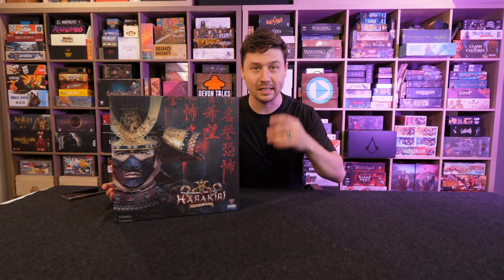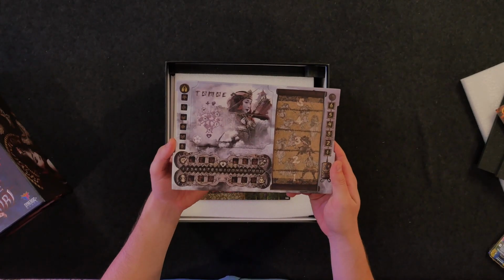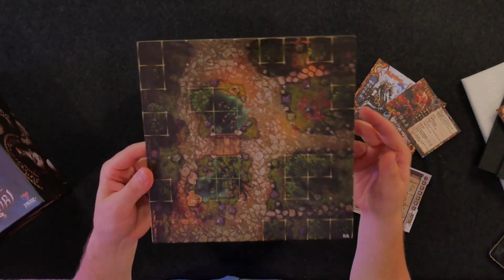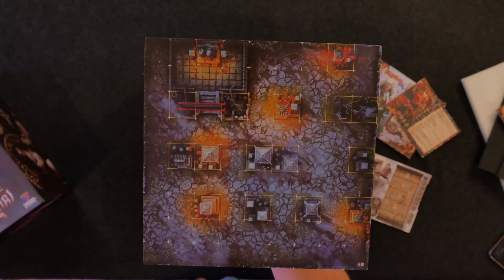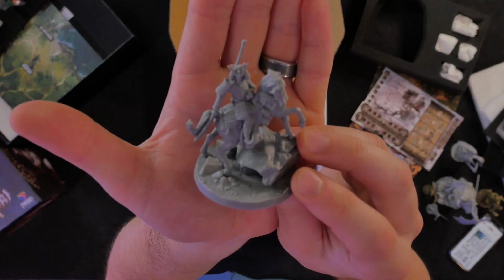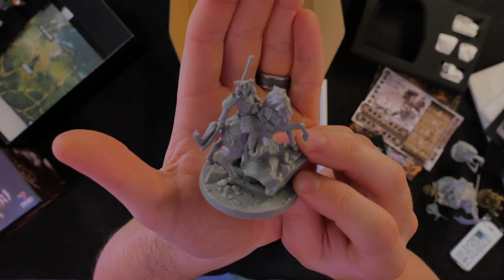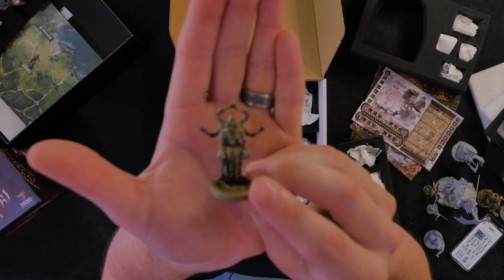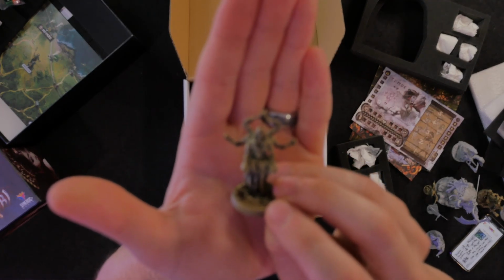Harakiri: Blades of Honor - Production Demo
A hamster a day keeps the board games at bay.

Alrighty, I've re-filmed and re-edited this video so that I could do a better job of it. Still not perfect, but I'm learning!

Featured Game - Harakiri: Blades of Honor by Synergic Games

And here's the two-part playthrough of the game from Paul Grogan over at Gaming Rules: